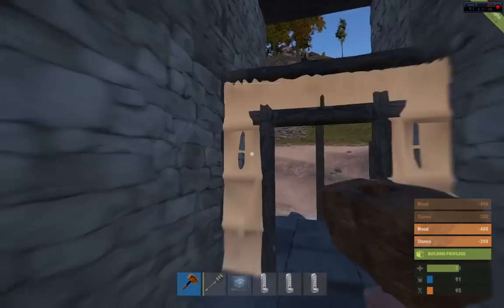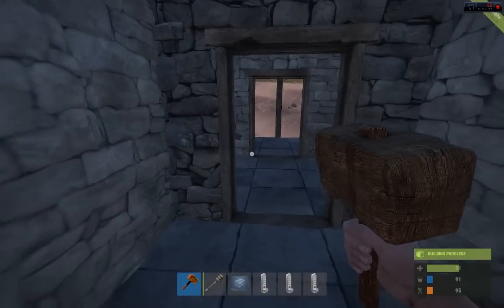Rust Building Tips: Protect your Tool Cabinets!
The importance of tool cabinet (cupboard) placement in your Rust base.  Protect--and hide it--at all costs!